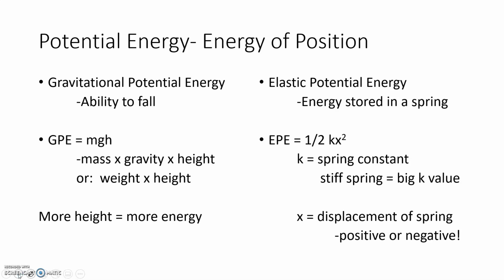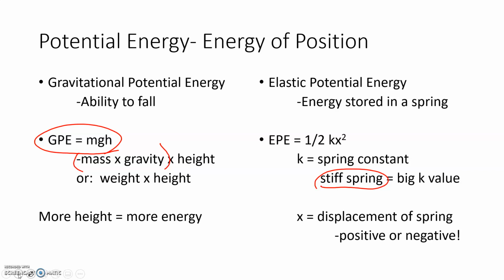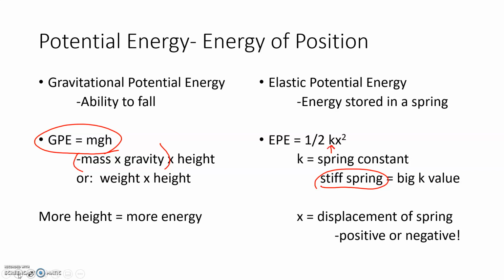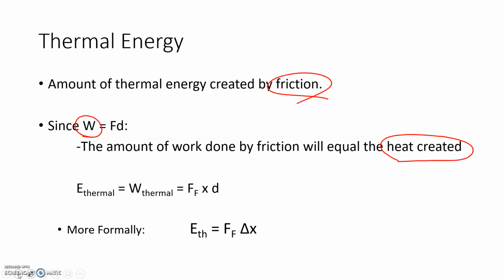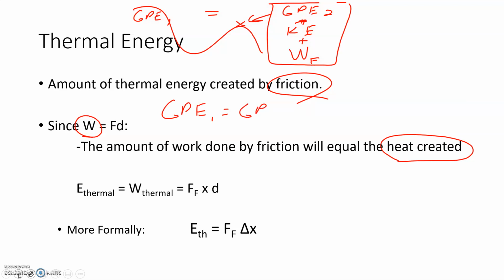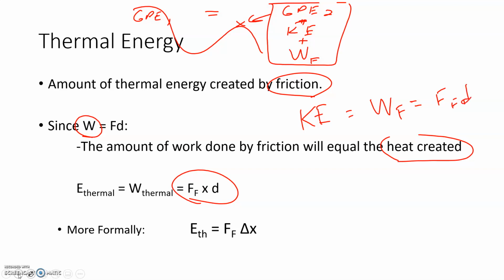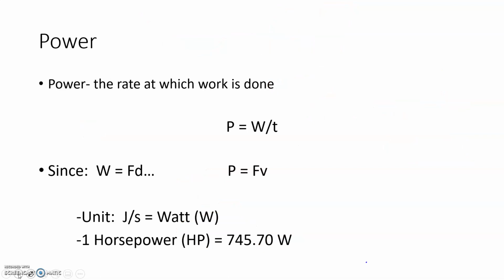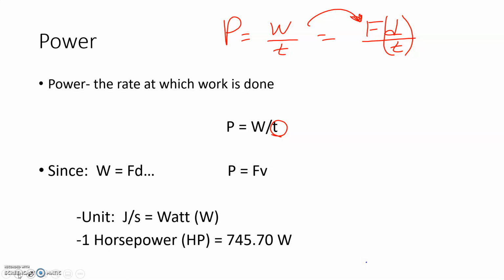Work/Energy Notes Part II